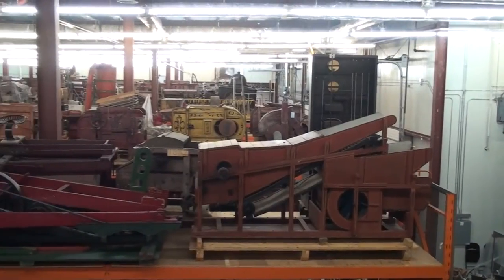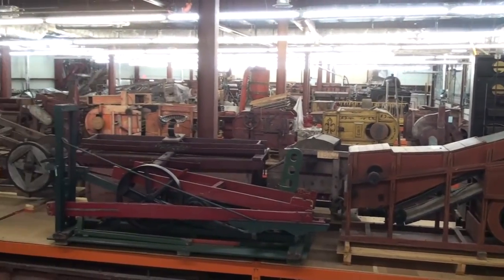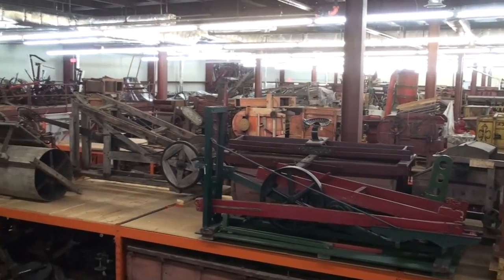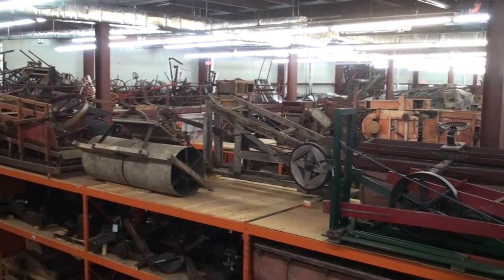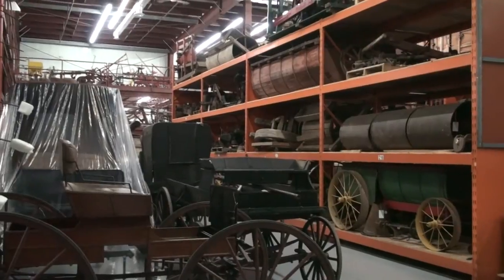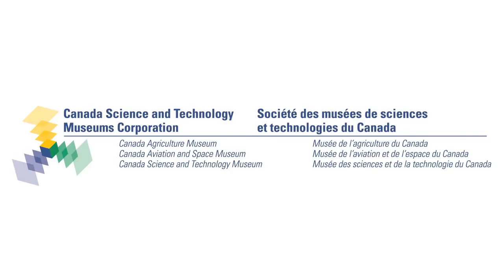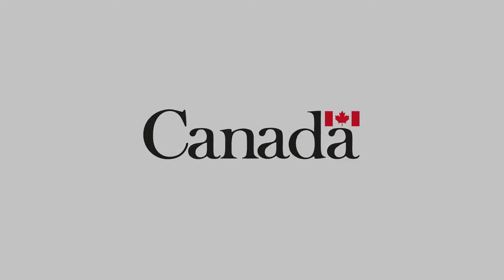Cockburn Pointer Boat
Canada Science and Technology Museums Corporation